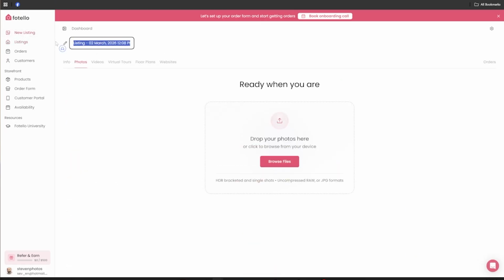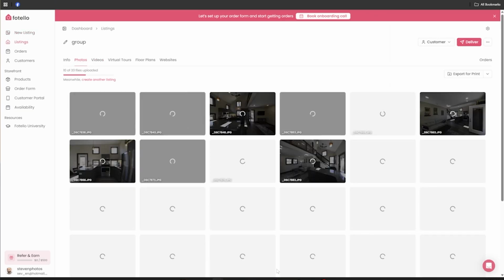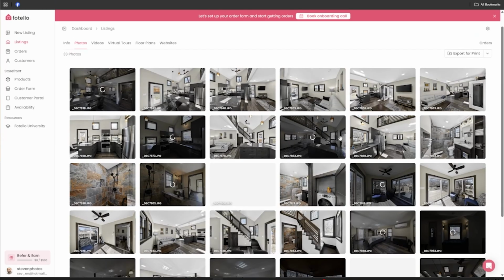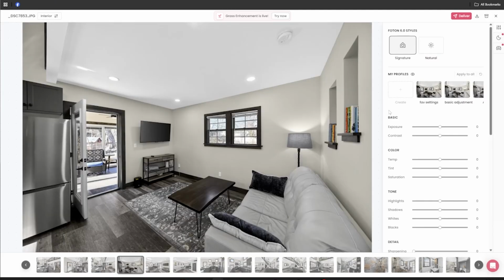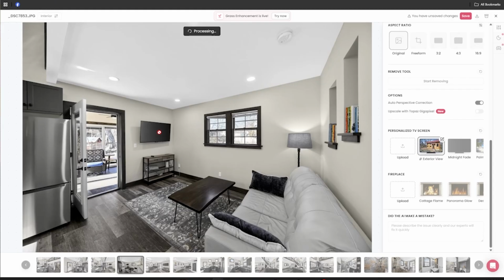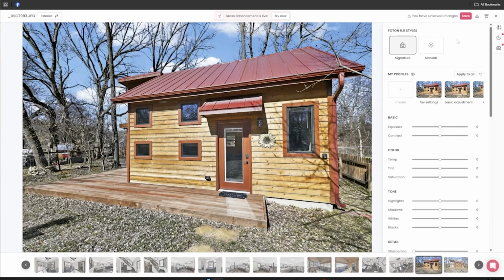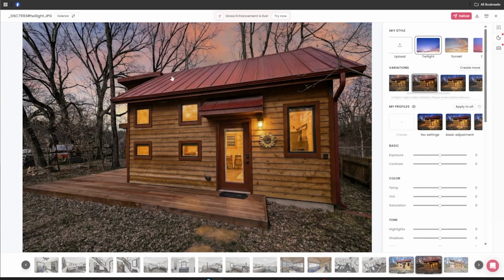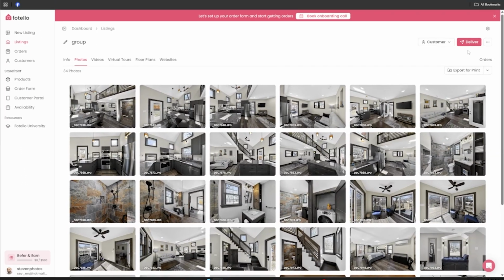Fotello AI Editing: I Was Completely Wrong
I fully switched to editing through fotello, if you have any questions just let me know.

Here is the link to try it out let me know your thoughts.